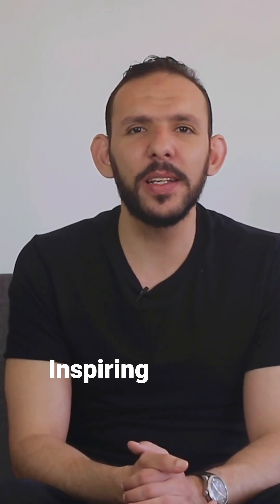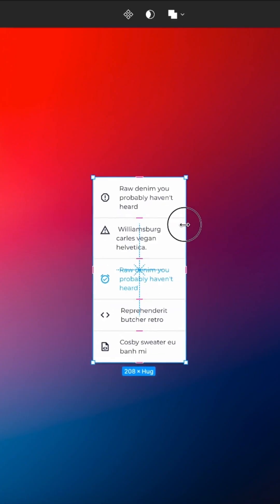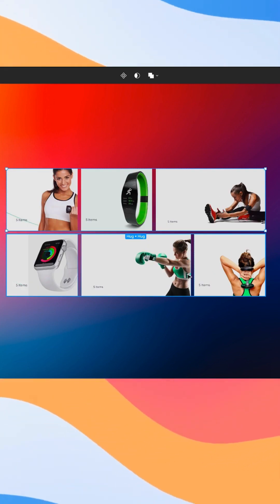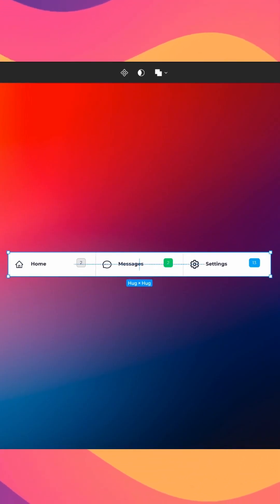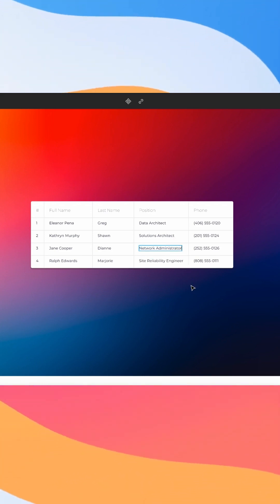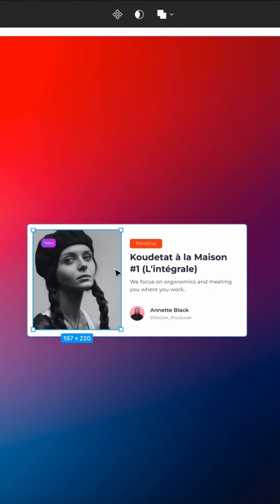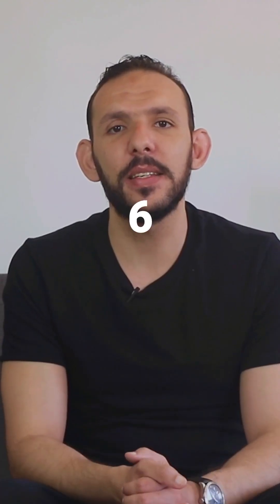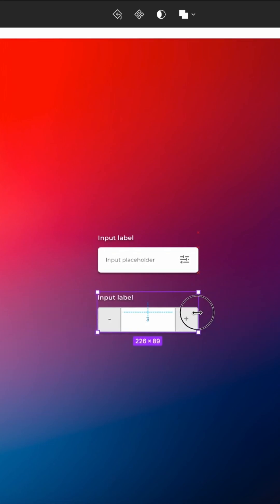Inspiring examples of auto layout in Figma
This video showcases inspiring examples of Figma's auto layout feature in various UI components, including dynamic lists, galleries, navigation menus, tables, cards, input fields, and filter menus. Auto layout enables designers to create responsive and visually appealing designs that adapt to different screen sizes, saving time and effort in the design process. Watch this video to learn more about the power of auto layout in Figma and how it can help you create stunning designs for different UI patterns.